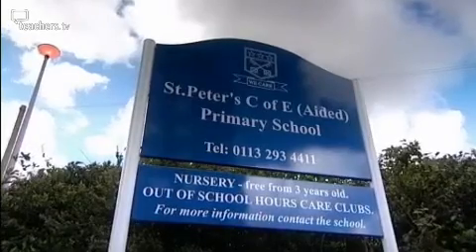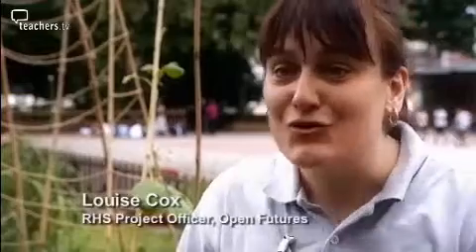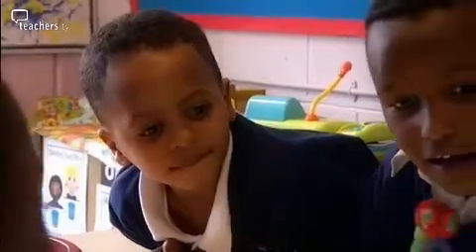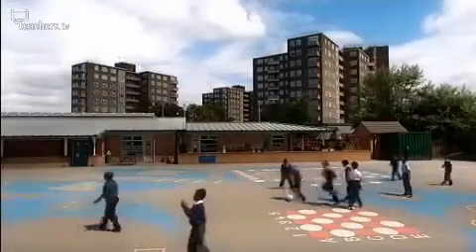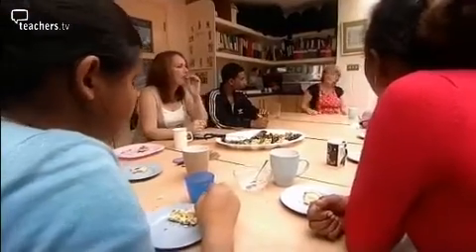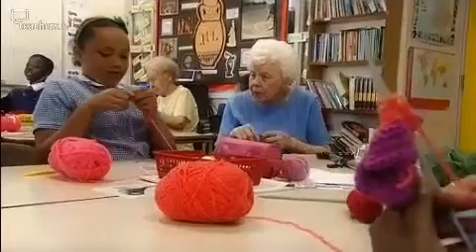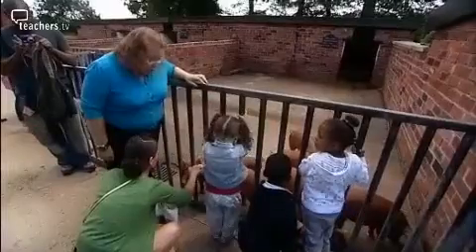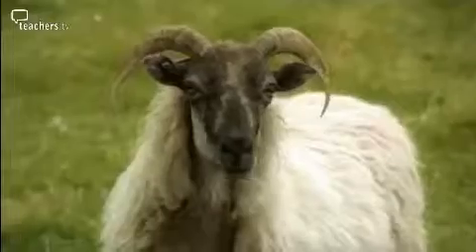Teachers TV: St. Peters Church of England Primary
The pupils speak over 20 different languages at St. Peter's Church of England Primary School in Leeds. Here staff demonstrate how they successfully aid pupils learning.  The school believes hands-on practical learning experiences are a necessity in aiding language skills and have created an outdoor growing area for pupils' use. Working thematically, the teachers tie in the work they do outside and in the kitchen with project work in the classroom and discover that practical subjects and experiential learning helps both the children's understanding and their vocabulary. Keen to make the school the centre of the community, the school also organises family trips, cookery classes for parents, and includes elderly members of the community in the knitting club. Licensed to CPD College Ltd.